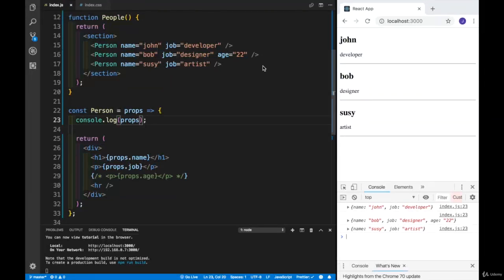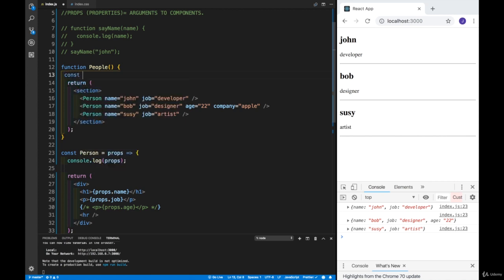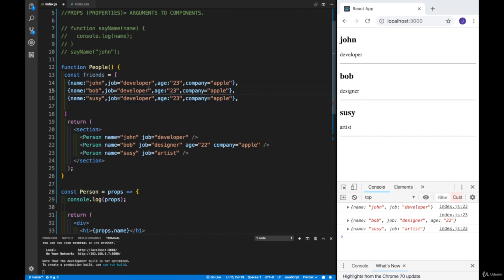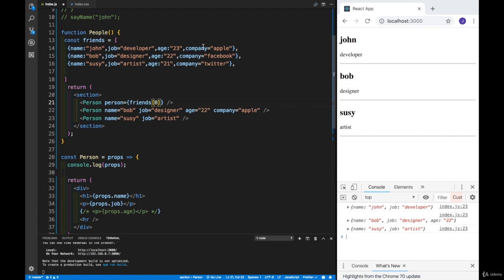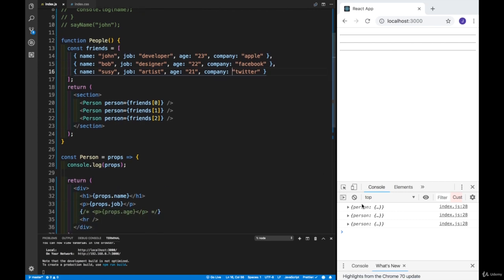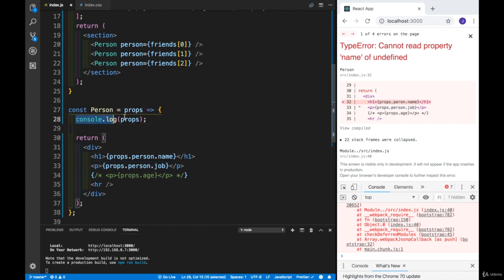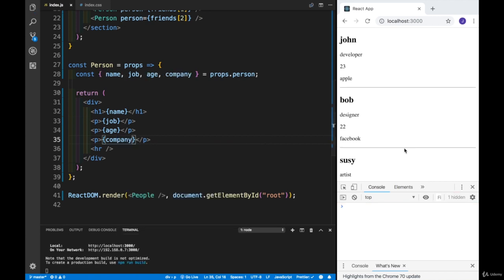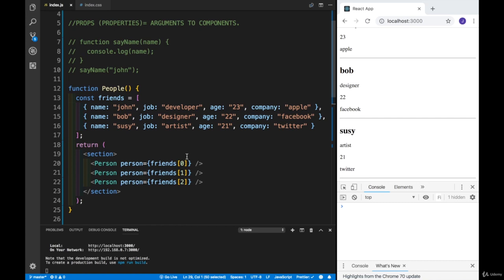10 More Props and Destructuring